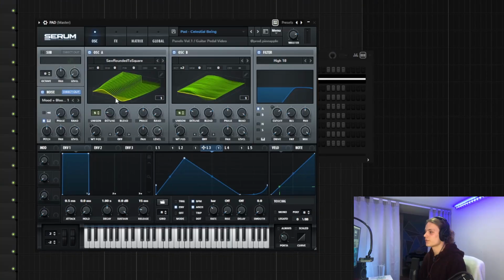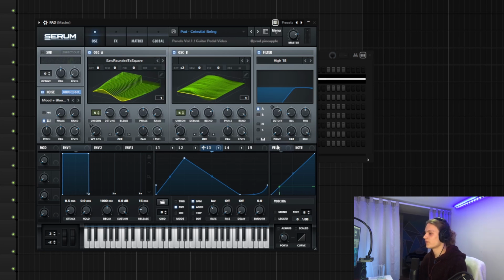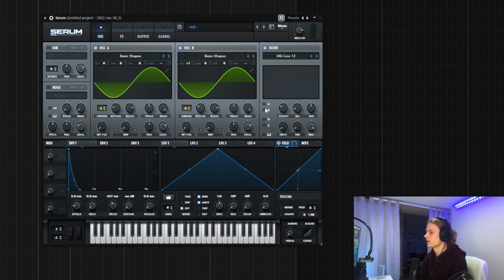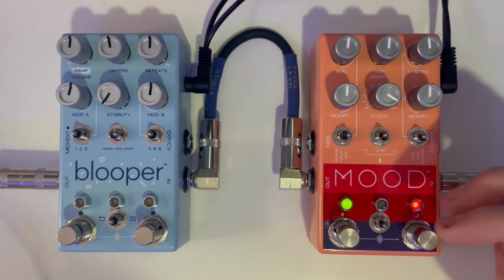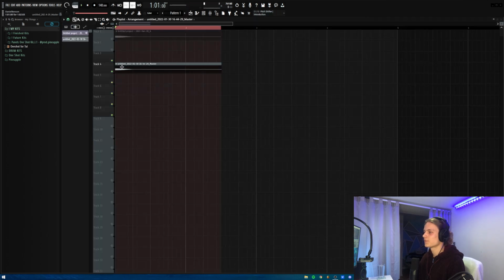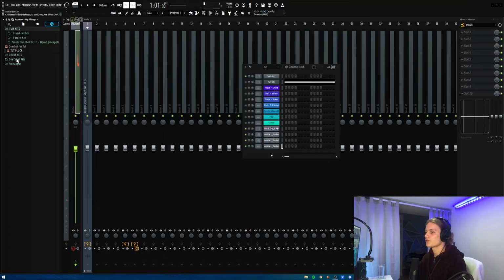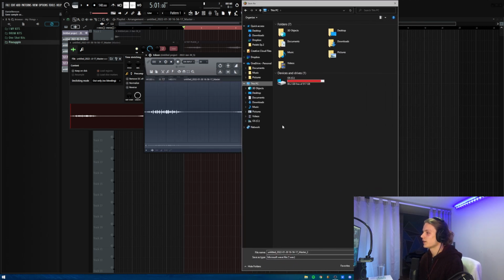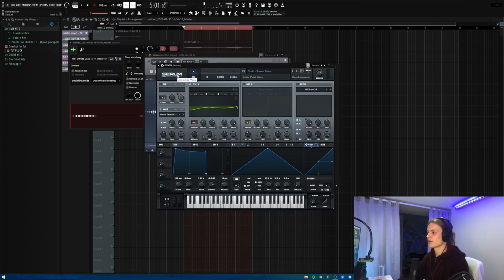How To Make One-shots Using Serum And Guitar Pedals | FL Studio 20 Tutorial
Time Stamps:
0:00 - Intro
0:09 - Overview of Pedals
1:56 - Overview of Serum
5:35 - Making One-shot
10:00 - Adding Guitar Pedal Effects
14:40 - Saving the One-shot
16:40 - Using Pedal Textures and One-Shots to Make New Presets
20:17 - Examples / Preset Breakdowns
22:06 - Outro